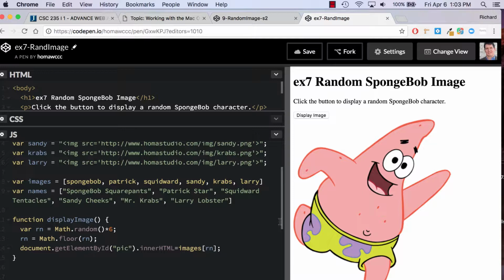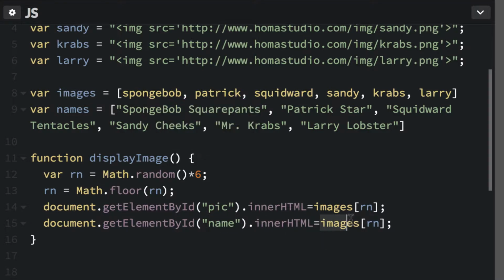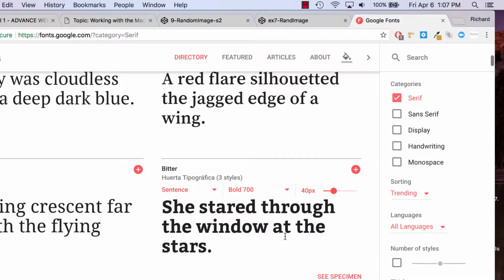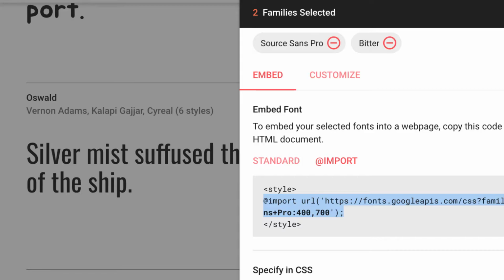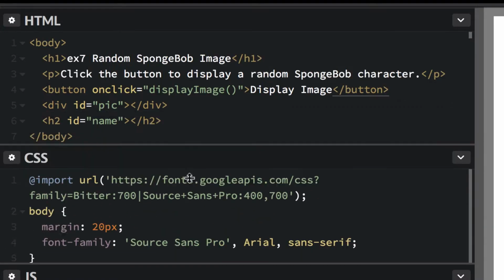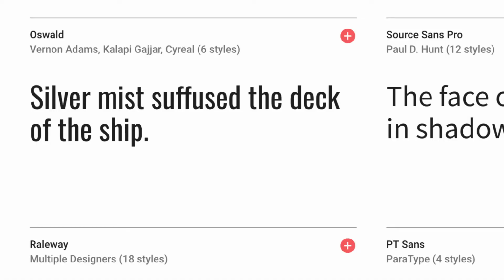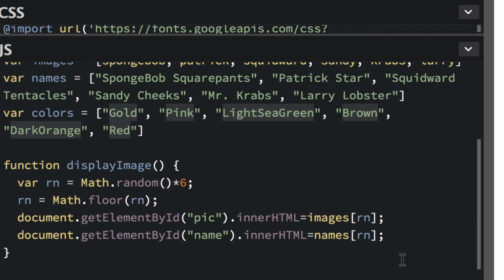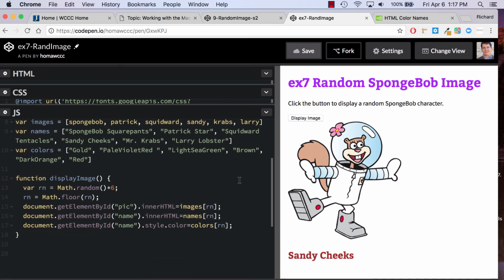csc235-ex7-rand-SB-Img-pt2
Using CSS to resize image, display Google fonts, and using JavaScript arrays to display and customize color of character names.